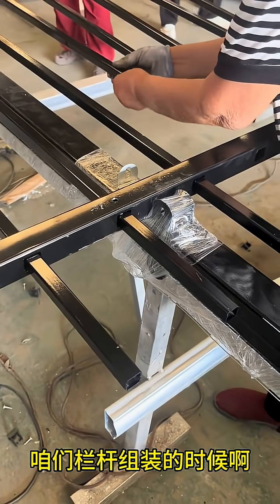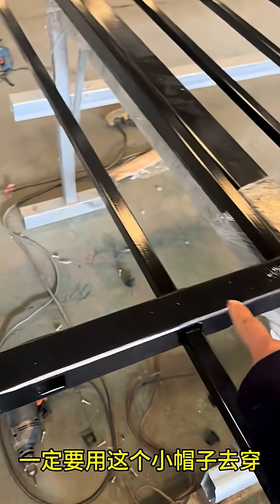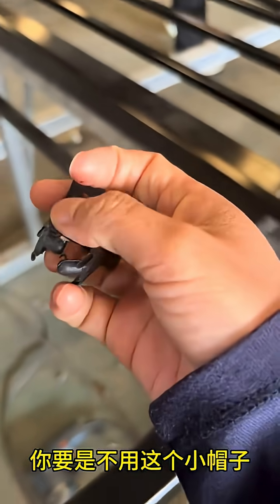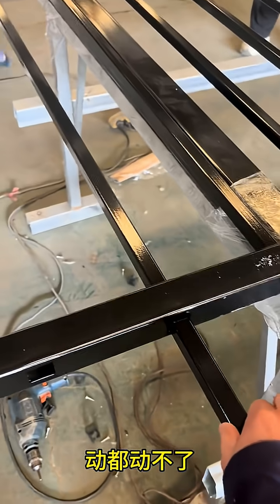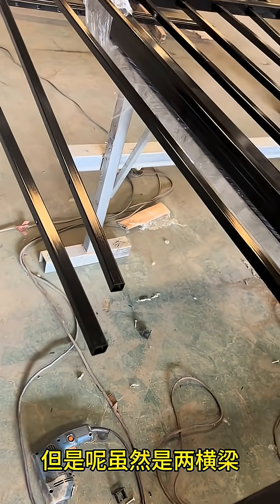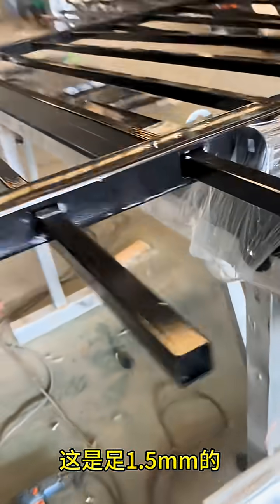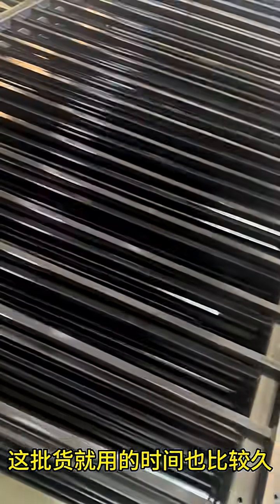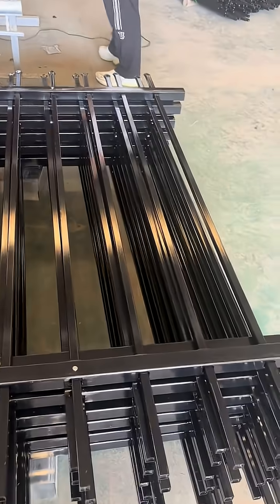Professional Steel Fence Assembly: Self-Locking System Explained | Black Powder Coated | DB Fencing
Professional Steel Picket Fence Assembly - Patented Self-Locking System Technology | DB Fencing Factory

Watch our experienced craftsmen demonstrate the critical assembly technique that ensures superior quality and zero-rattle performance. This detailed factory tour reveals DB Fencing's innovative self-locking clip system and shows why proper assembly makes all the difference in fence quality and longevity.

🔧 CRITICAL ASSEMBLY TECHNIQUE:

✅ Protective Guide Cap - Must be used when threading final picket
✅ Prevents Damage - Protects internal self-locking mechanism
✅ Ensures Longevity - Preserves retention ball integrity
✅ Zero Rattle - Completely solid and silent fence installation
✅ Professional Standard - Industry-leading assembly quality

🎯 SELF-LOCKING SYSTEM TECHNOLOGY:

Innovation: Patented Internal Locking Clips
▪️ Precision-engineered retention balls
▪️ Mechanical lock (no welding required)
▪️ Allows picket expansion/contraction
▪️ Zero rattling or movement
▪️ Eliminates weld burn marks
▪️ Cleaner aesthetic finish

Why the Guide Cap Matters:
Without this protective cap, sharp steel edges damage the delicate retention balls inside the locking clip. Once damaged, the self-locking function is compromised, resulting in a wobbly, rattling fence. Our craftsmen use this guide cap on every single picket to guarantee perfect quality.

🏗️ PRODUCT SPECIFICATIONS SHOWN:

Design: 2-Rail Flat Top Configuration
▪️ Horizontal Rail: 2.0mm wall thickness (heavy-duty)
▪️ Vertical Pickets: 19mm width x 1.5mm thickness
▪️ Finish: Premium matte black powder coating
▪️ Picket Spacing: 100-120mm centers
▪️ Material: High-grade carbon steel

Build Quality Analysis:
"Don't let the minimalist 2-rail design fool you. This fence is significantly heavier than industry standard. The 2.0mm horizontal rails provide exceptional rigidity, while the 1.5mm pickets offer superior strength-to-weight ratio. This is serious engineering for long-lasting performance."

🛡️ ADVANTAGES OVER WELDED FENCES:

Traditional Welded Fence:
❌ Weld spatter damages powder coating
❌ Heat burns galvanized protection
❌ Rigid joints crack under thermal expansion
❌ Visible weld beads require grinding

DB Fencing Self-Locking System:
✅ Zero damage to powder coating
✅ Preserves galvanized corrosion protection
✅ Allows natural thermal expansion
✅ Clean, invisible connections
✅ Easier installation and maintenance

🏭 HAND-CRAFTED QUALITY:

Small Batch Production:
▪️ Team of 4 experienced craftsmen
▪️ Precision hand-assembly on jigs
▪️ Quality cannot be rushed
▪️ Every picket individually inspected
▪️ 100% retention ball integrity verification

Why Hand Assembly?
While automated production is faster, hand-assembly ensures that every self-locking clip is properly seated and every retention ball is intact. This attention to detail is what separates premium fencing from commodity products.

⏱️ PRODUCTION DETAILS:

Assembly Time: Longer due to quality standards
▪️ Each picket guided through rails individually
▪️ Guide cap applied to every single picket
▪️ Locking clip inspection after each insertion
▪️ Final shake test on every completed panel

Batch Size: Custom orders welcomed
▪️ Minimum: 50 panels
▪️ Standard container: 300-400 panels
▪️ Lead time: 20-30 days (includes powder coating)

🌟 IDEAL APPLICATIONS:

▫️ Residential Perimeter - Quiet, rattle-free living
▫️ Commercial Properties - Professional appearance
▫️ Coastal Environments - No weld corrosion points
▫️ High-Wind Areas - Flexible joints prevent cracking
▫️ Premium Projects - Clean, minimalist aesthetic

🔐 QUALITY GUARANTEE:

✅ Self-Locking Clip Patent - Proprietary design
✅ Retention Ball Integrity - 100% inspection rate
✅ Powder Coating: 1000+ hours salt spray test
✅ Structural Warranty: 5 years
✅ Finish Warranty: 3 years

Sales Director: Frank Zhang
Experience the self-locking difference!

🎁 FOR NEW B2B CLIENTS:
→ Free sample panel with self-locking system
→ Assembly demonstration video
→ Guide cap starter kit included
→ Technical installation manual (PDF)
→ Cross-section samples showing internal clips

⬇️ MORE PREMIUM FENCE TECHNOLOGIES:
→ Laser Welding Process (Video 18)
→ Quality Testing & Shake Test
→ Complete Production Line Tour